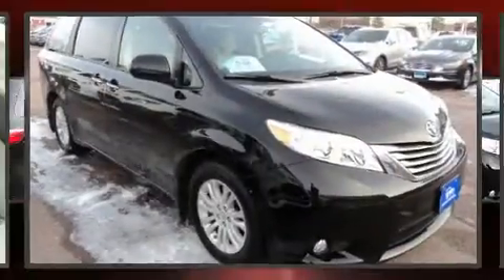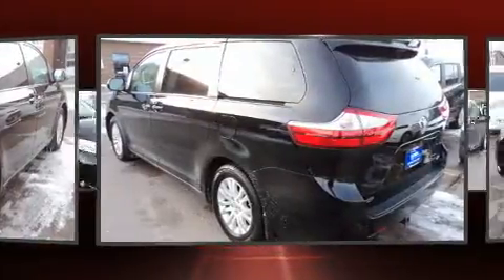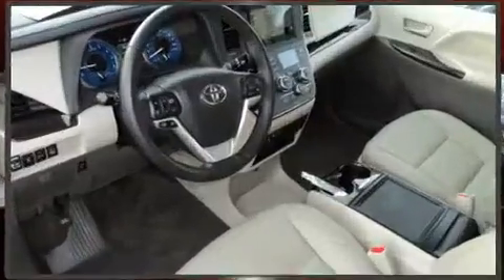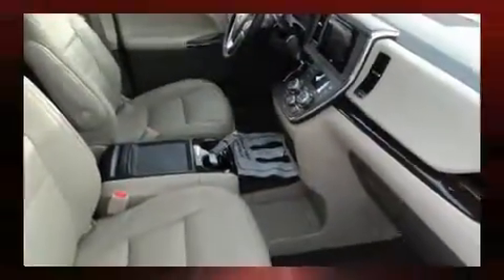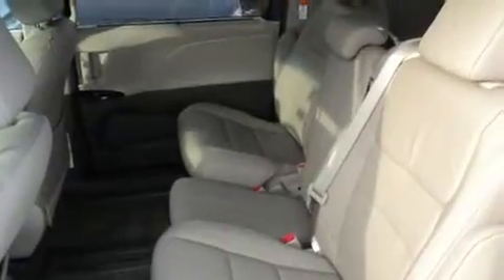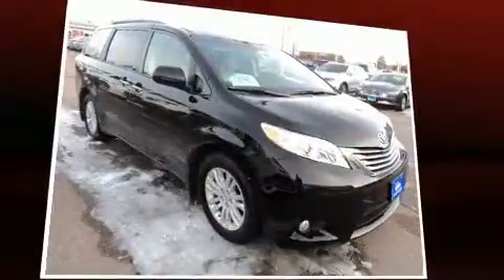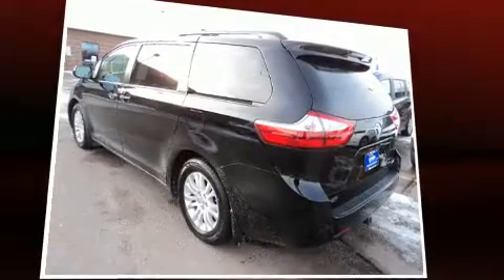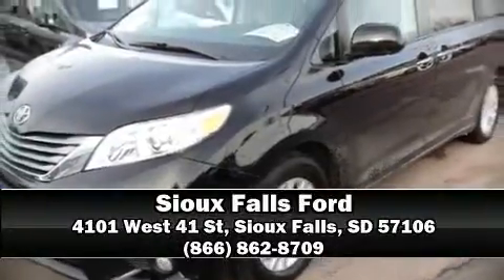2015 Toyota Sienna XLE in Sioux Falls, SD 57106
You can expect a lot from the 2015 Toyota Sienna. Smooth gearshifts are achieved thanks to the refined 6 cylinder engine, and for added security, dynamic Stability Control supplements the drivetrain. Top features include power windows, delay-off headlights, a tachometer, variably intermittent wipers, front dual-zone air conditioning, remote keyless entry, cruise control, and a split folding rear seat. Storage solutions are integrated throughout the interior, demonstrating thoughtful attention to detail. Third row seats provide an even greater maximum passenger capacity. Passengers are protected by various safety and security features, including: dual front impact airbags with occupant sensing airbag, head curtain airbags, traction control, anti-whiplash front head restraints, a panic alarm, and 4 wheel disc brakes with ABS. Brake assist technology provides extra pressure when applying the brakes. Our experienced sales staff is eager to share its knowledge and enthusiasm with you. They'll work with you to find the right vehicle at a price you can afford.